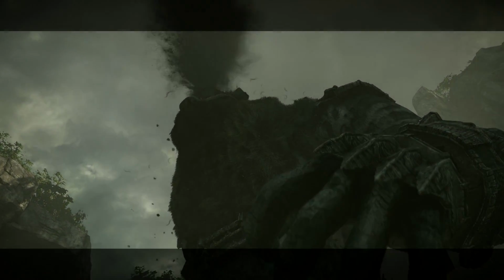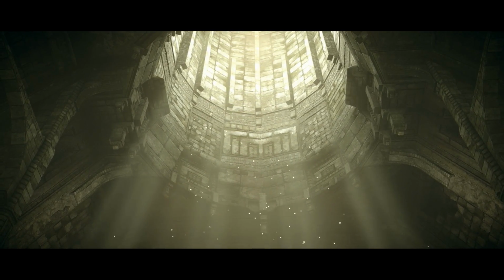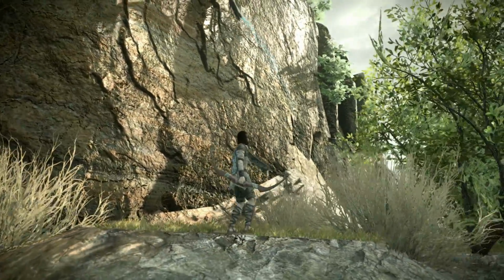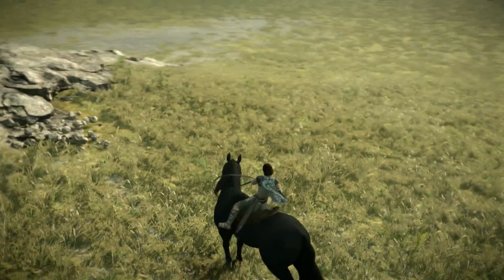Quadratus - PS4 HD - Hard - EP#2 - Shadow of the Colossus - Senti_Mentel Gaming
- Episode 2 of Shadow of the Colossus PS4 Remake -

Whats up guy's and gal's, Senti_Mentel here bringing you another episode of Shadow of the Colossus - PS4 remake. Today we are taking on Quadratus on Hard difficulty, the 2nd colossus in the game. The boss fight with Quadratus is our first experiance with SOTC's bow mechanics and can be a lot of fun, I'll show you how to actually mount this colossi and to take him down with very little trouble or frustration and I hope this walkthrough can help guide you to an easy and exhilarating kill. And as always if this video helps you out or you just enjoyed it then leave me a Like and make sure you Subscribe to Senti_Mentel Gaming for even more shadow of the colossus stratagy and gameplay.